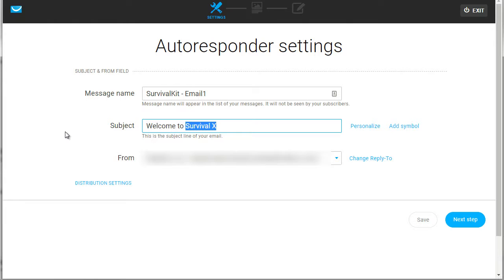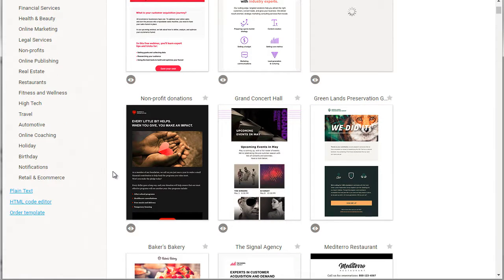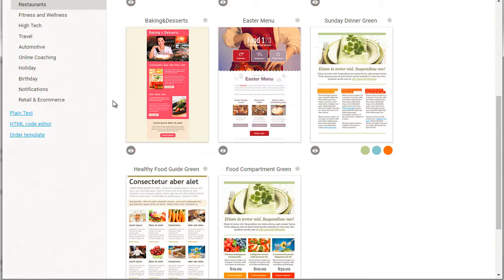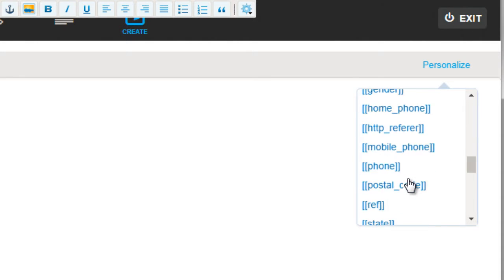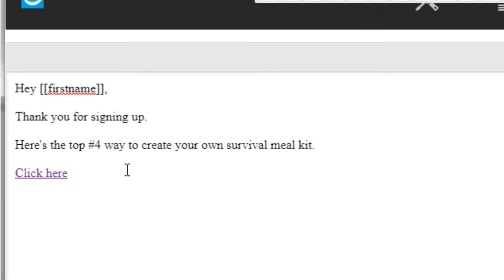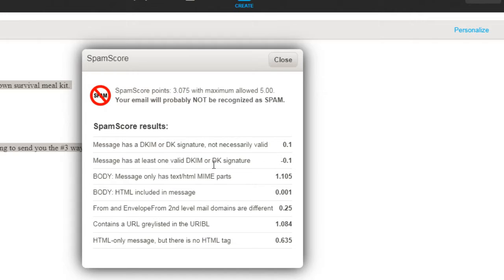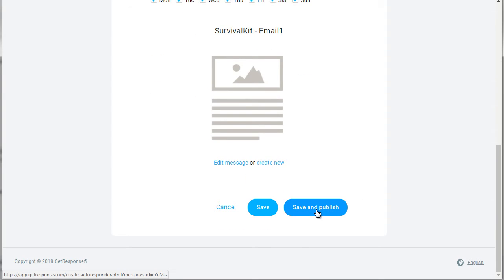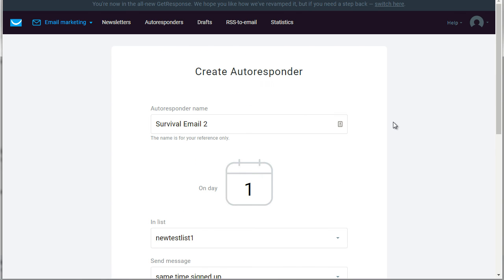08EMB CreateEmails 1280x720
You can easily do this online via Email Marketing autoresponders if done properly.